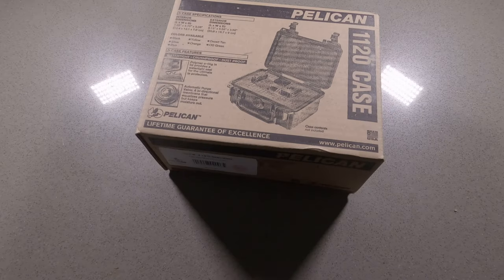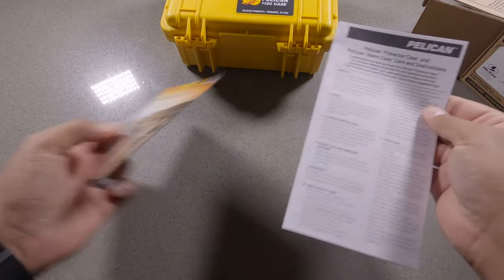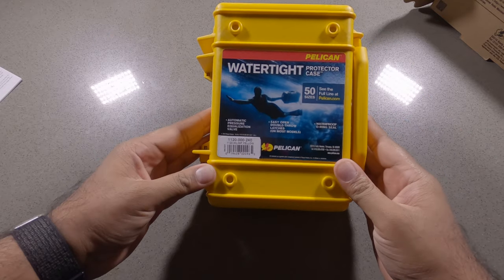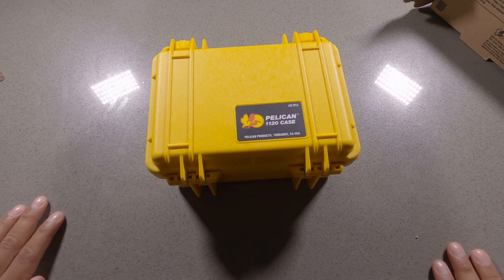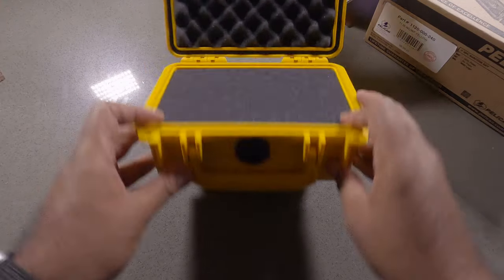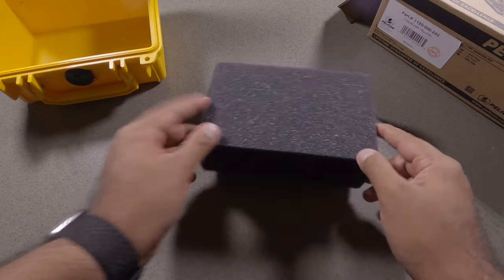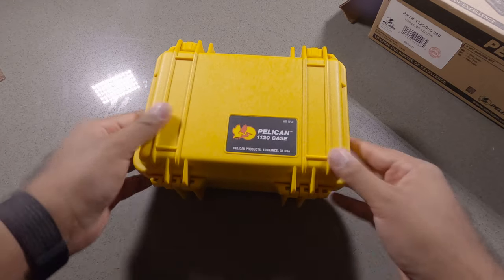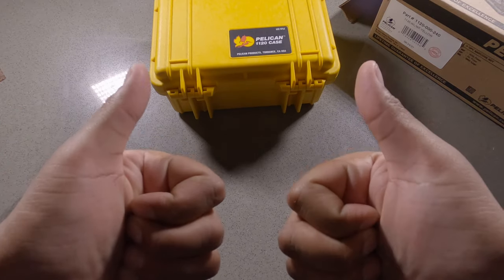PELICAN 1120 Case with Pick n Pluck Foam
Welcome to No Frills Gear Reviews where I don’t waste time making fancy cuts and cool angles for the products, I just unbox and/or review the dang thing! This will be a regular segment on this channel because I love all things gear!!

//I DID NOT CREATE THE MUSIC! FIND THEM HERE!